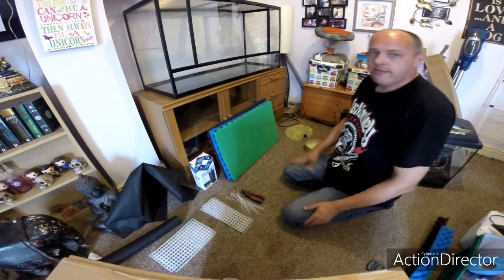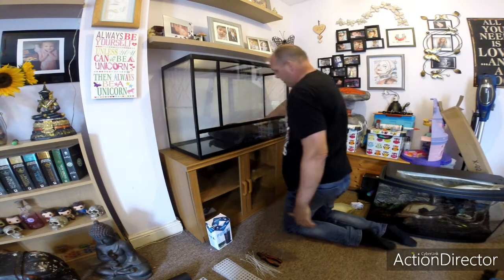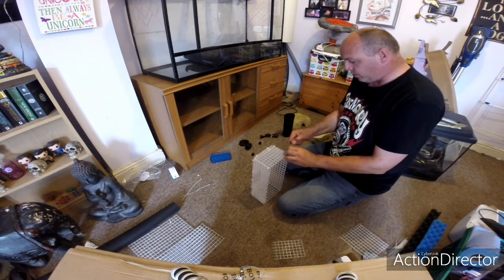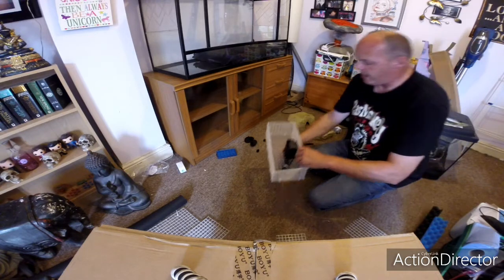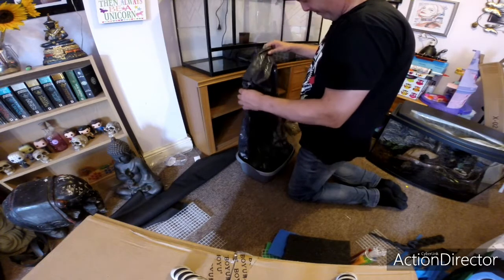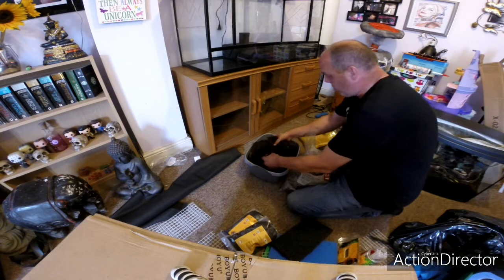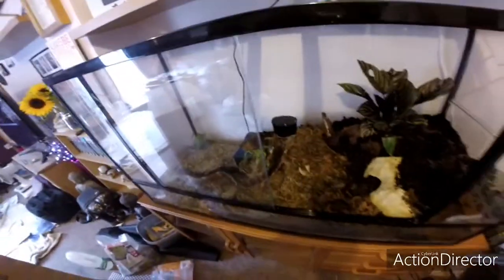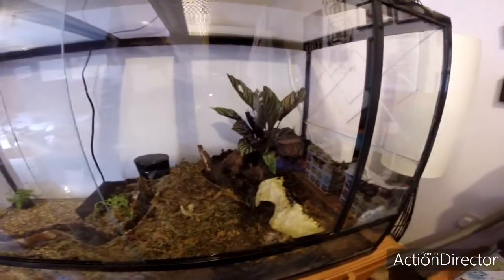Building a Bio active set up from scratch. Plus into of Cain Toad